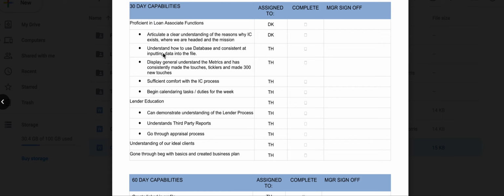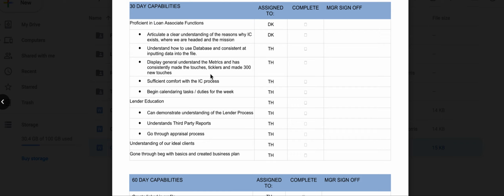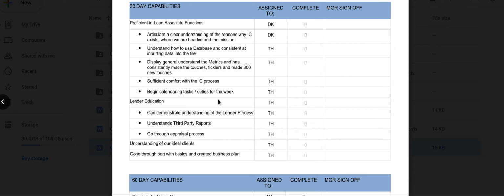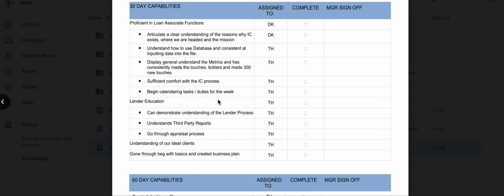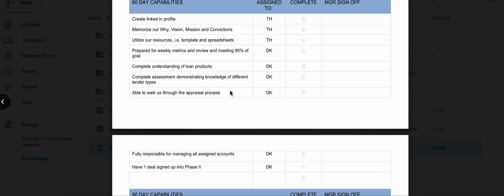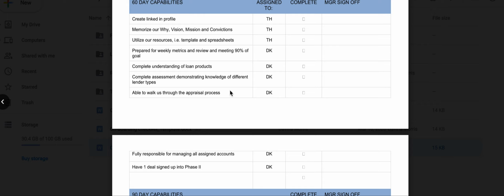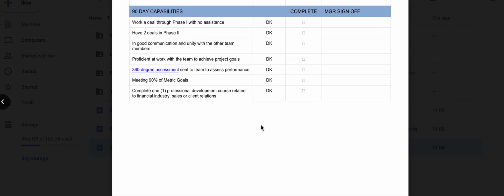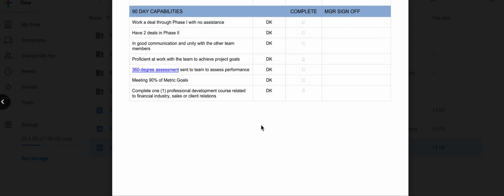First 90 Days LA